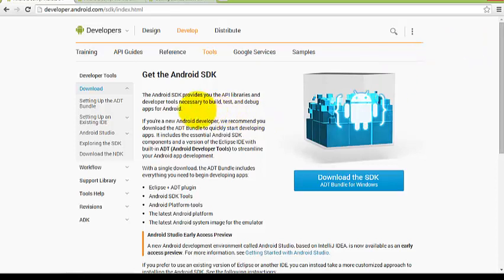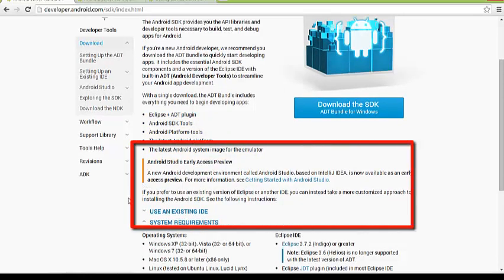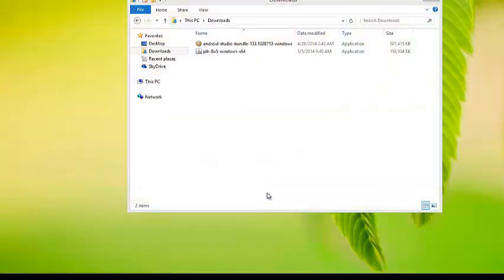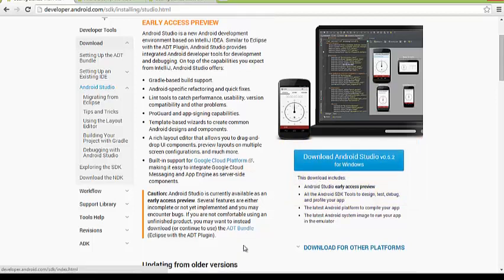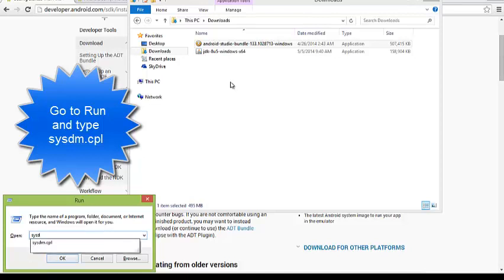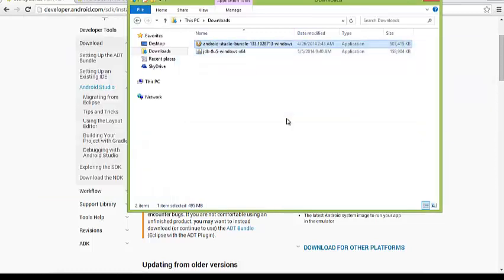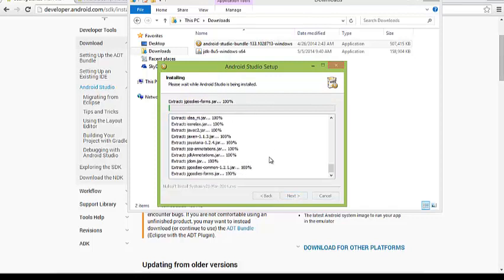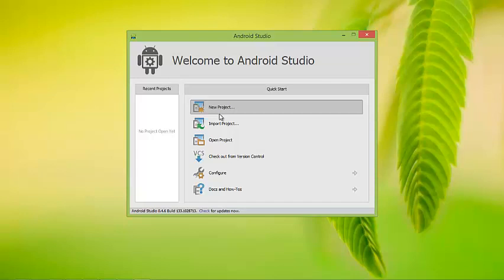Android Development Tutorial 1 - Android Studio Setup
Welcome to Android App Development Environment Setup.
This module focuses on how to setup android studio for app development